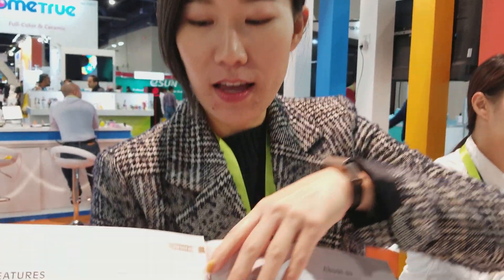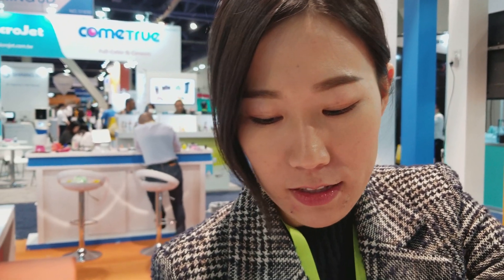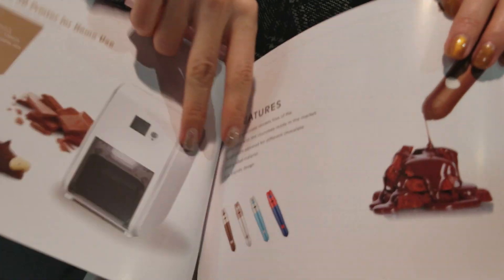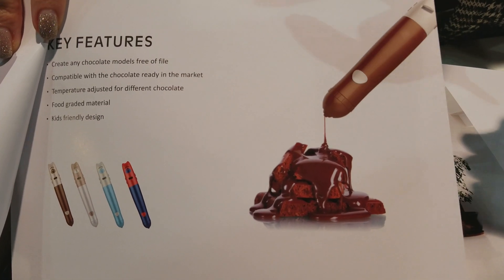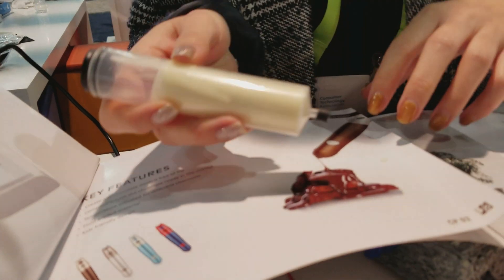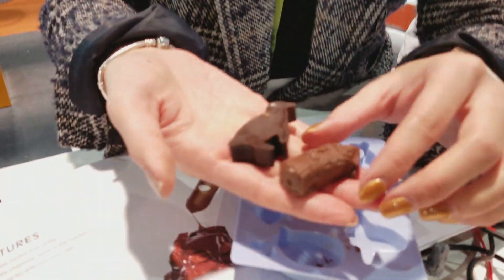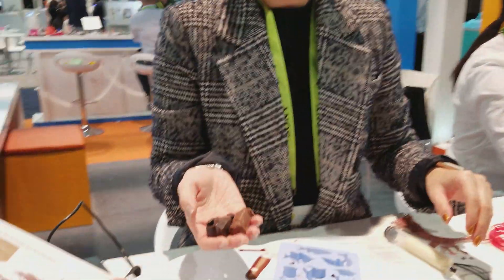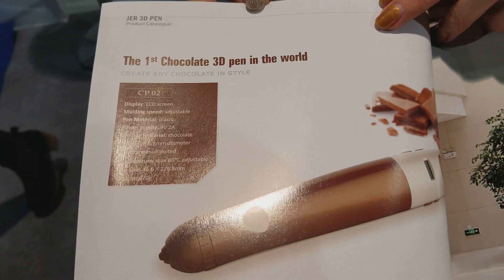3D Chocolate printing pen Ces 2019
3D food printing